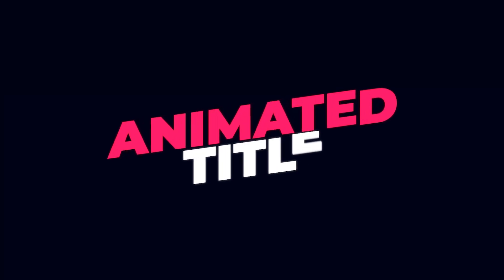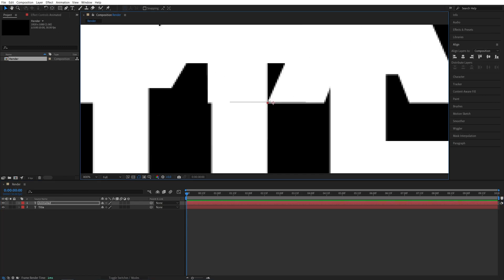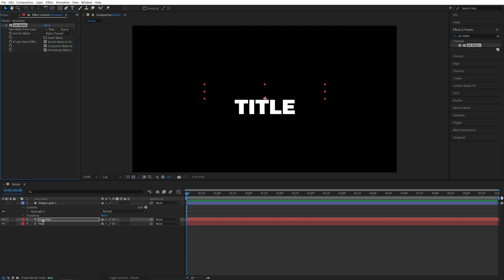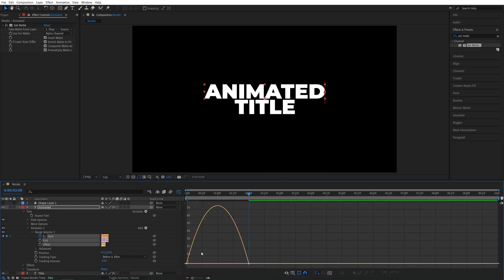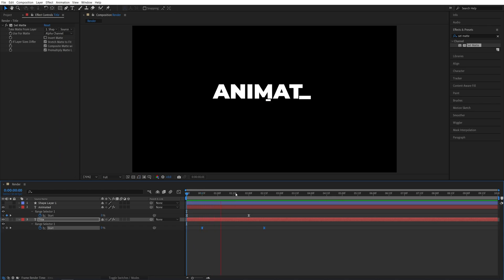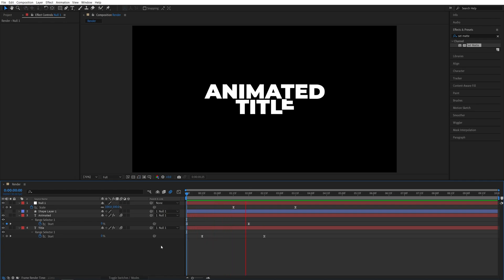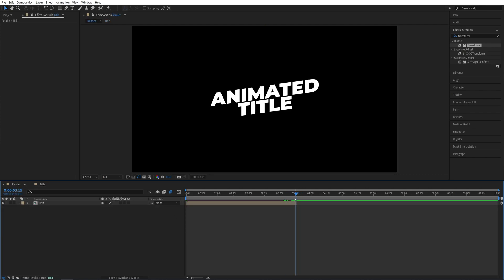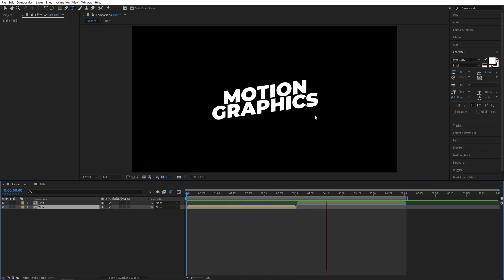Animated Title Tutorial in After Effects | Text Animation